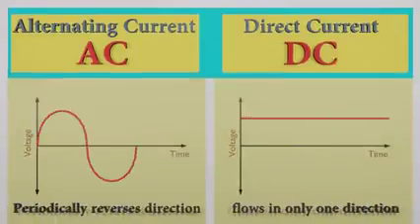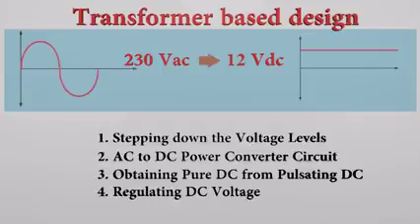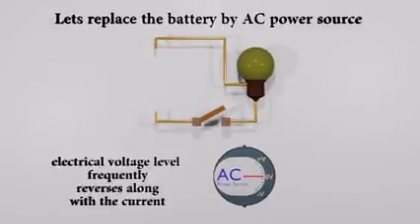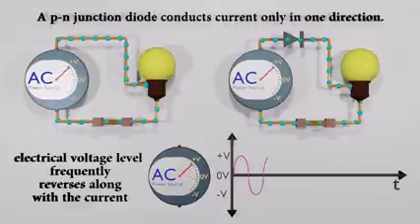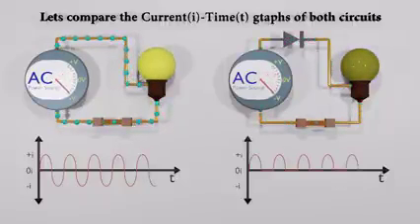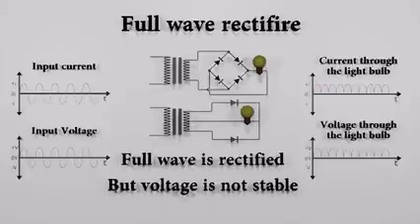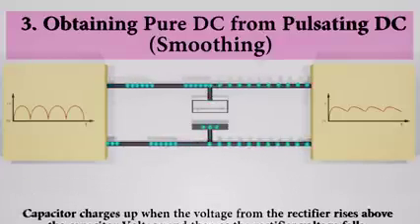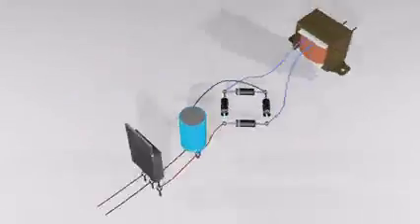Basic Electronics How to convert AC to DC Alternating Current & Direct Current 13 Oct 2022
Basic Electronics Learning